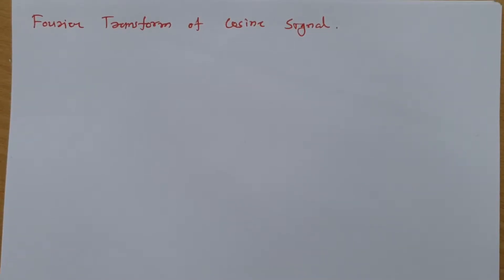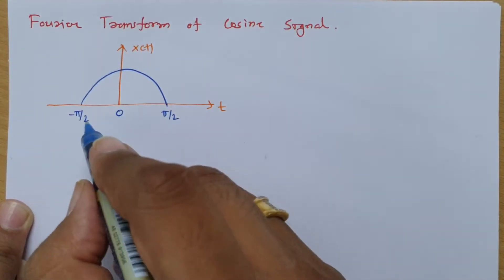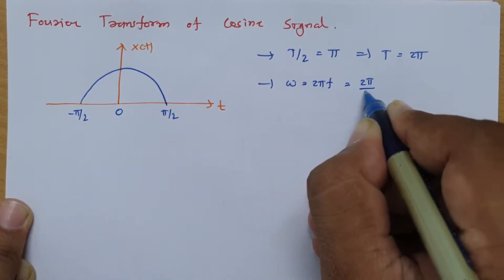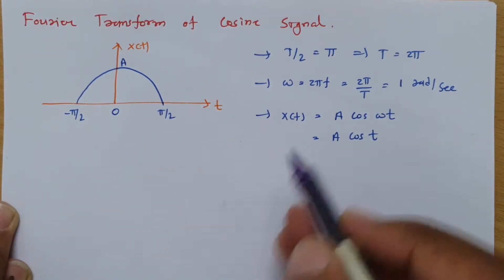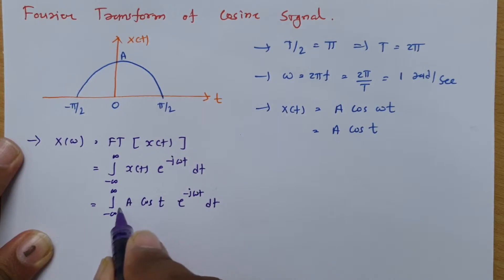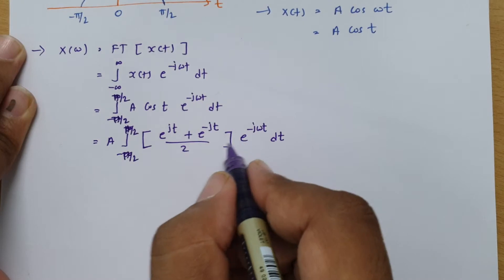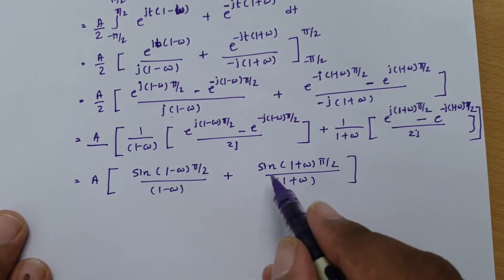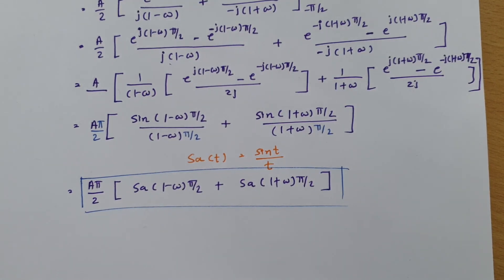Fourier Transform of Cosine Function Explained: Basics, Derivation, and Example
Fourier Transform of Cosine Function is covered by the following Outlines:

0. Fourier transform
1. Cosine signal
2. Fourier transform of Cosine signal
3. Derivation of Fourier transform of Cosine signal
4. Example of Fourier transform using Cosine signal